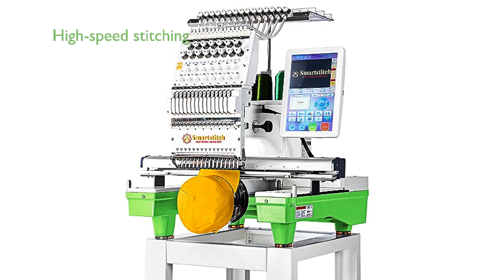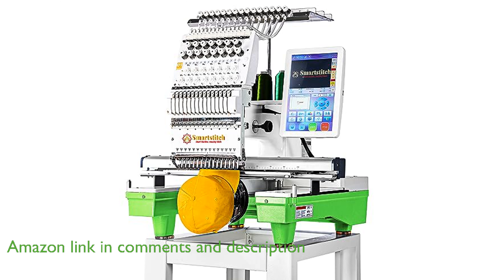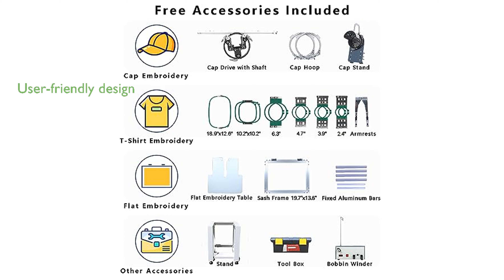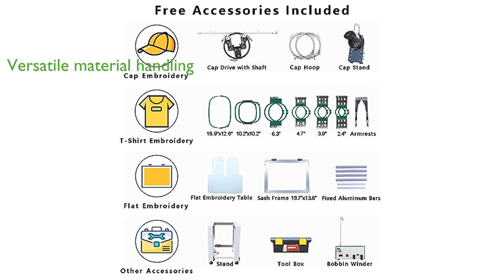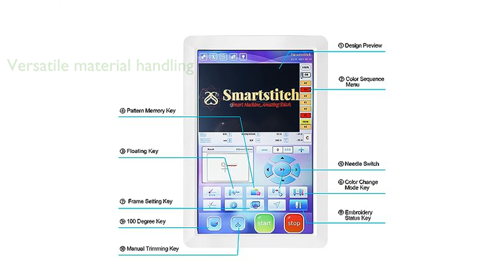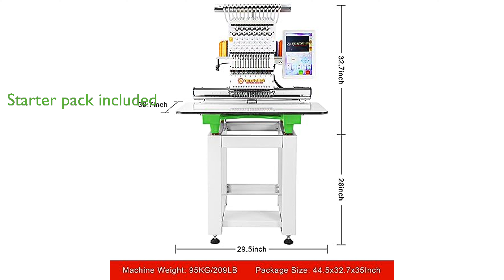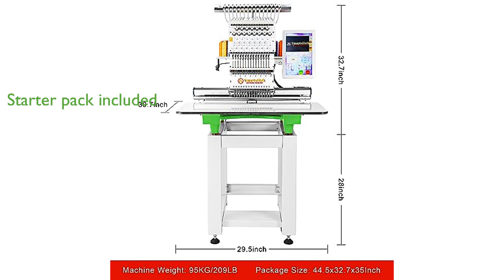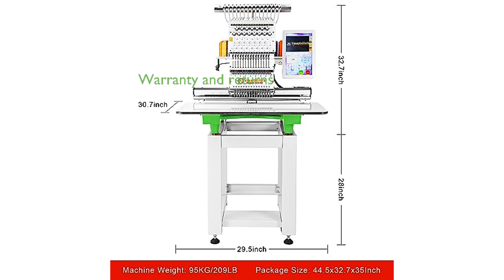REVIEW (2025): Smartstitch S-1501 Embroidery Machine. ESSENTIAL details.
The Smartstitch S-1501 Embroidery Machine is a robust commercial-grade machine equipped with fifteen needles and a generous fourteen by twenty inches embroidery area, offering high-speed stitching at up to one thousand two hundred stitches per minute.

Featuring a large twelve-inch touch screen and WiFi capability, this machine allows for easy control and design management, making it a user-friendly option for both beginners and experienced users.

This versatile machine can handle a variety of materials, including denim, canvas, leather, vinyl, and even 3D caps, ensuring that you can tackle any embroidery project with ease.

Smartstitch provides comprehensive training and technical support, including operation manuals and video tutorials, making it easy to get started and master the machine quickly.

The S-1501 comes with a starter pack that includes essential items like machine embroidery threads, stabilizers, and bobbin threads, so you have everything you need to begin your embroidery journey.

Smartstitch stands behind their product with a warranty and hassle-free return policy, giving you peace of mind when investing in this high-quality embroidery machine.